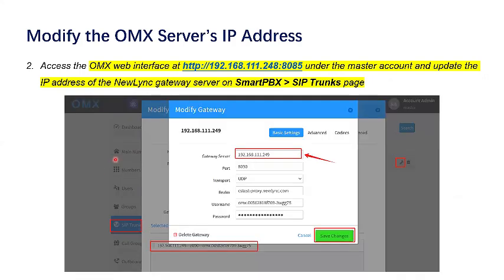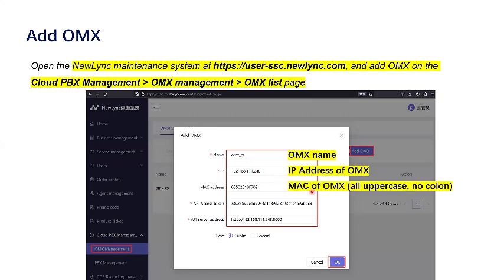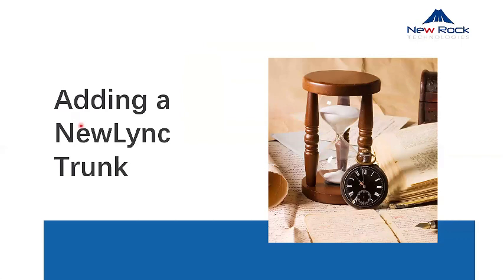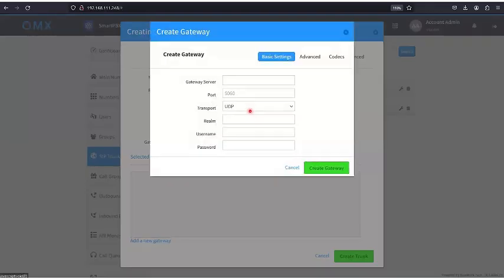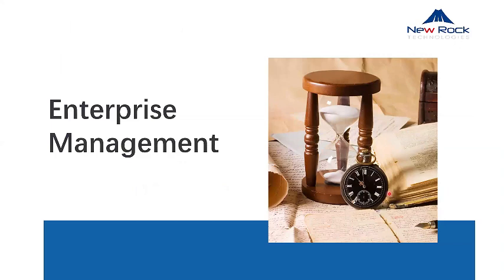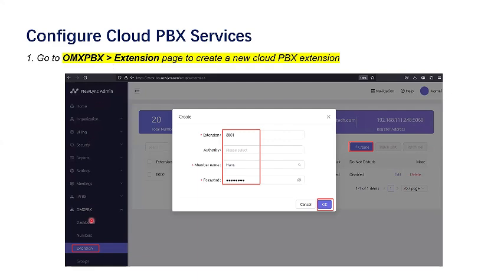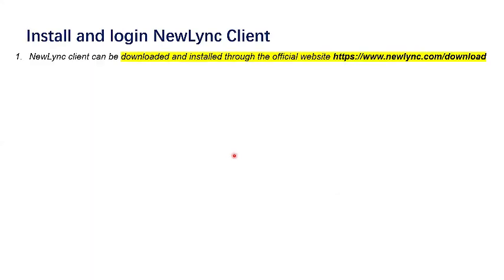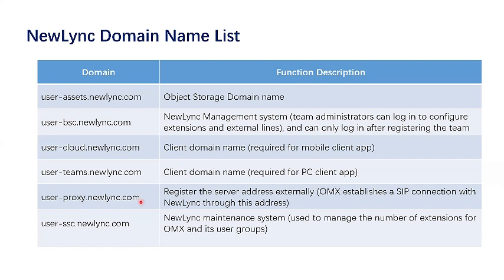Newlync 2.0 Installation and configuration Training-Sep 5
Welcome to the “NewLync 2.0 Webinar Series”! In this intro, we’ll cover the basics of installing and configuring NewLync 2.0. Learn how to modify your IP address, apply licenses, dock with OMX, add NewLync trunks, and manage your enterprise.

New Rock Technologies, Inc. is a leading provider of Voice over IP products in China, offering a wide range of VoIP products including all-in-one IP-PBX, Analog VoIP Gateway Digital Trunk Gateway, 4G Gateway, SBC, UCaaS solutions, and related value-all software for office telephony and unified communication.